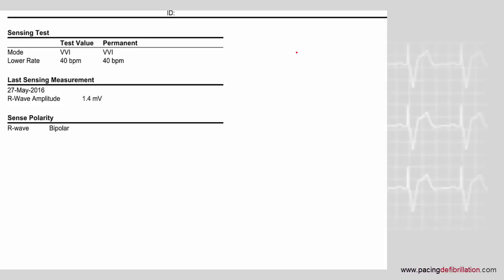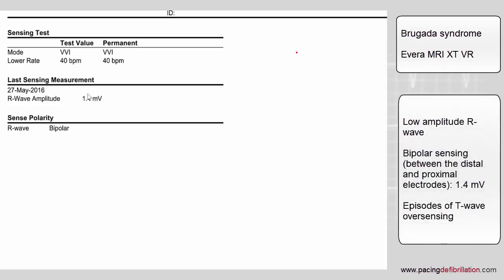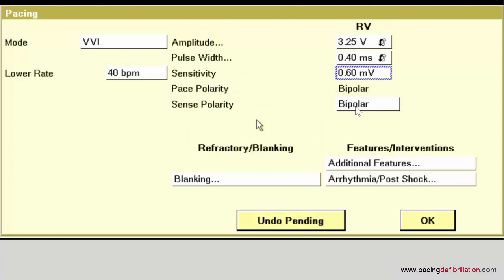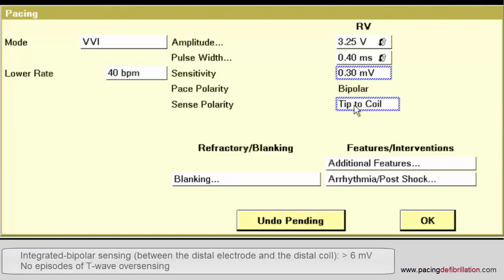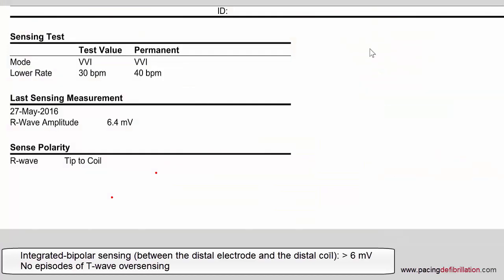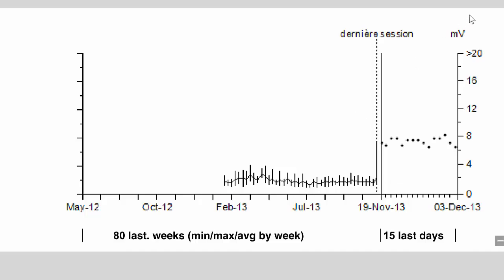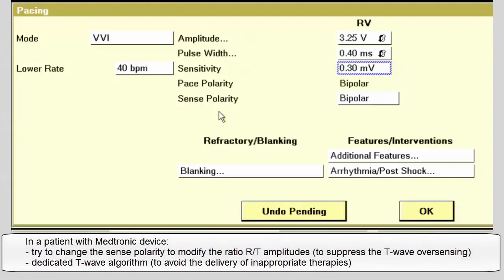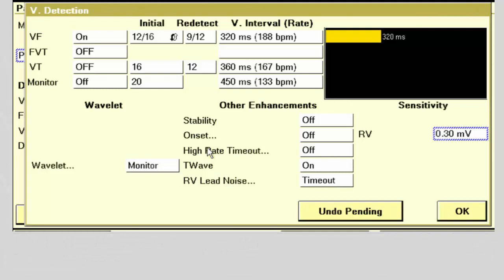Medtronic ICD | 2. Oversensing | T wave 4